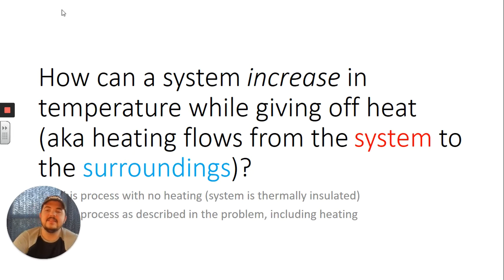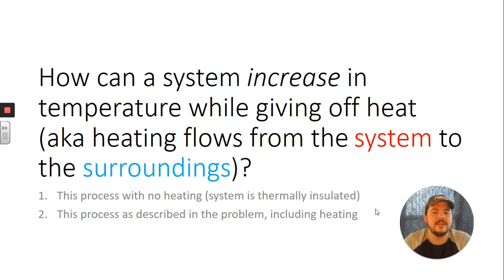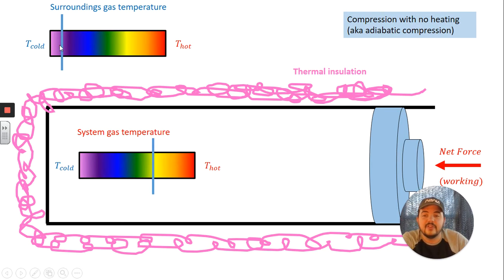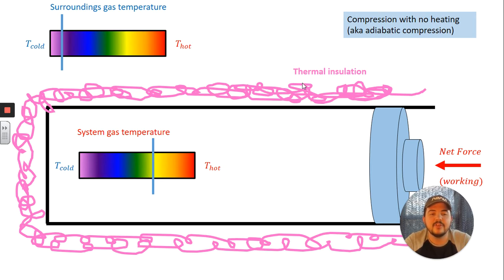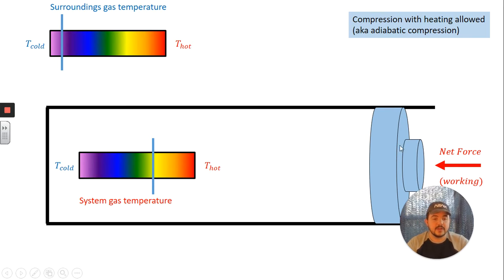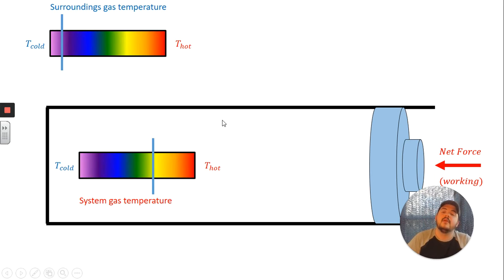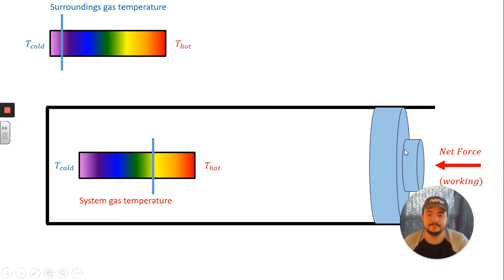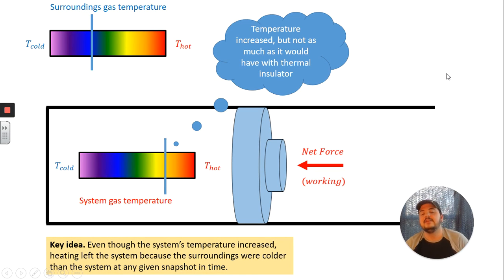5 - Heating vs Temperature